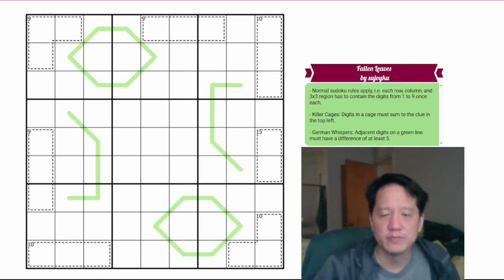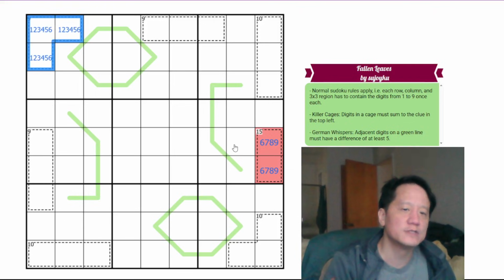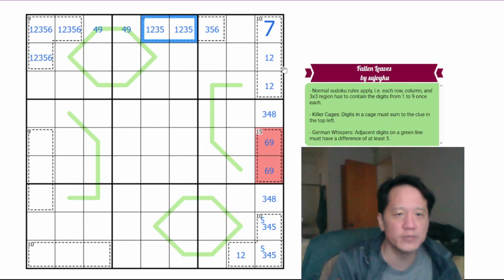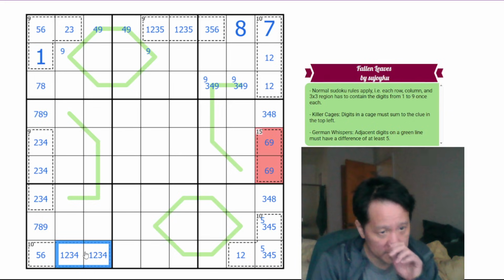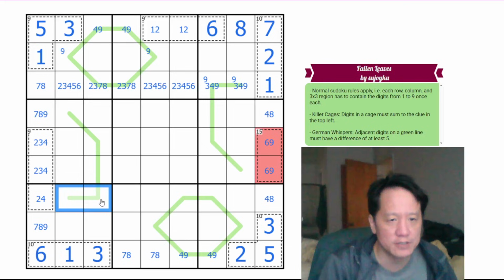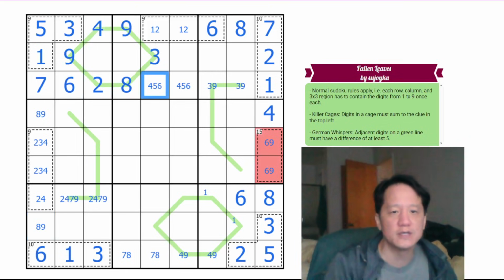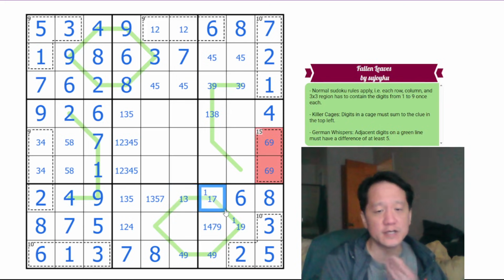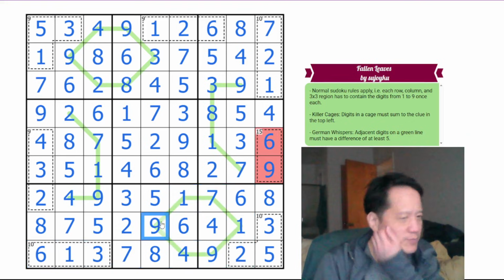Learn How To Sudoku with Fallen Leaves